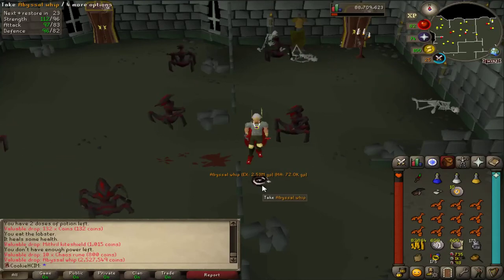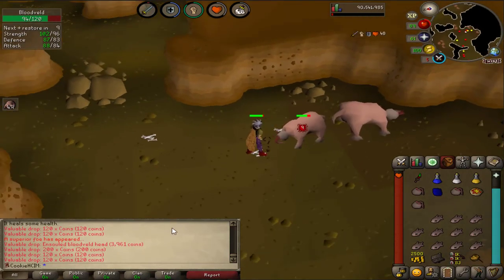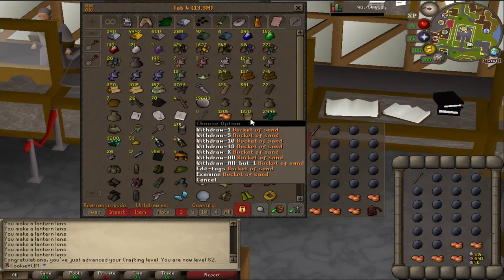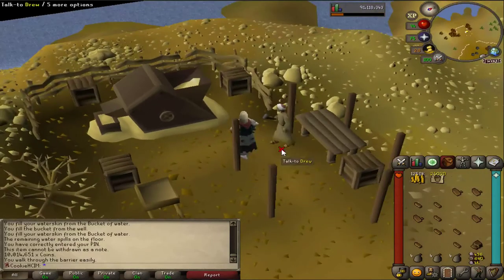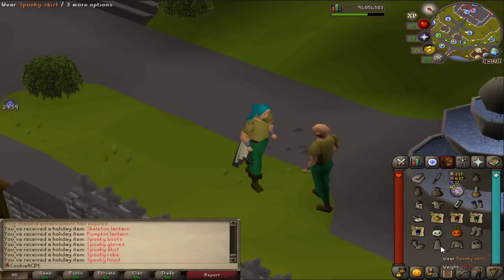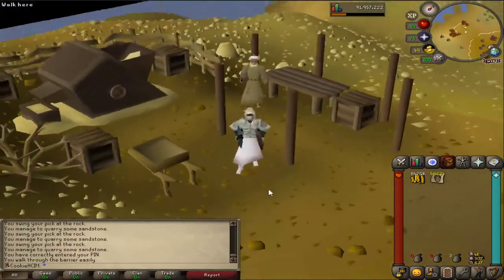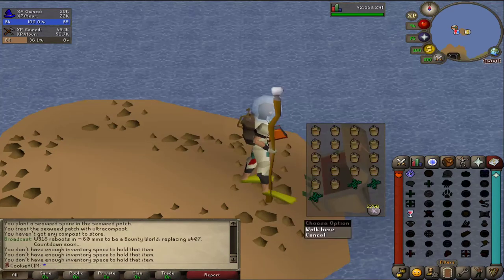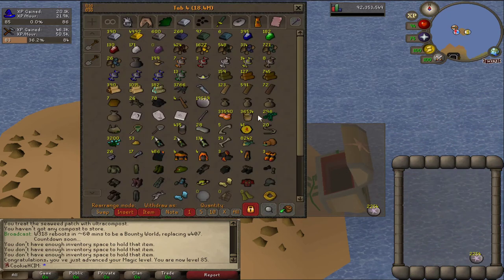OSRS HCIM EP 79 Grinding Crafting..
I hated this episode, and this caused me to take a big break from osrs just because I didn't want to do any more crafting, but lucky I stuck it out and this is where I got to I hope you enjoy and drop a subscribe for the pain I went through for this video!